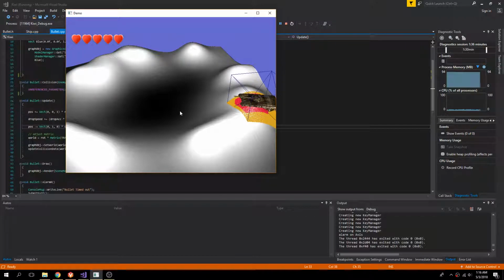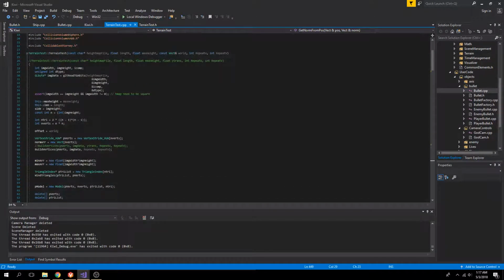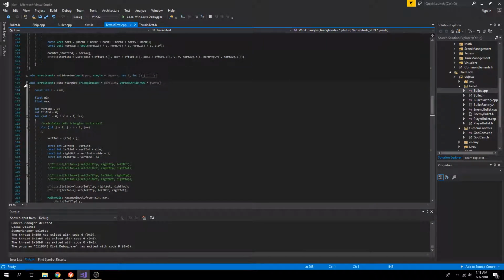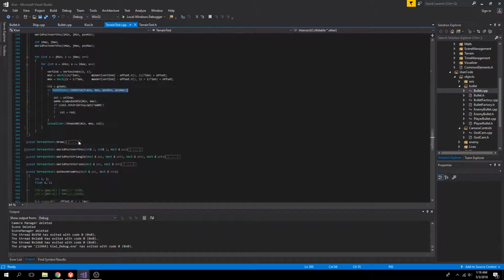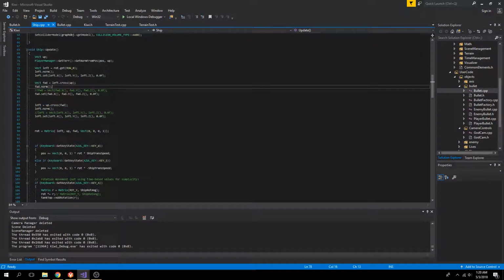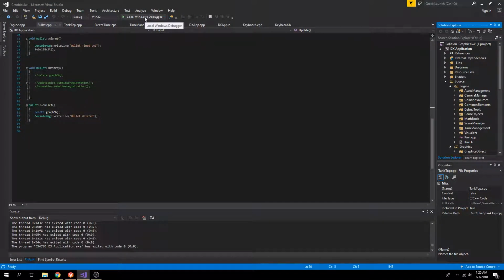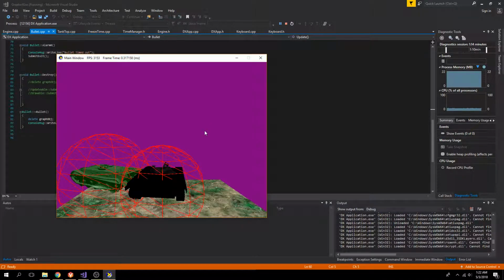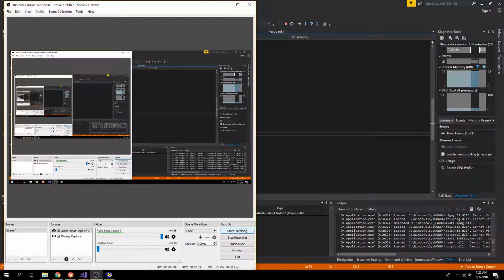GAM377 Sprint 5